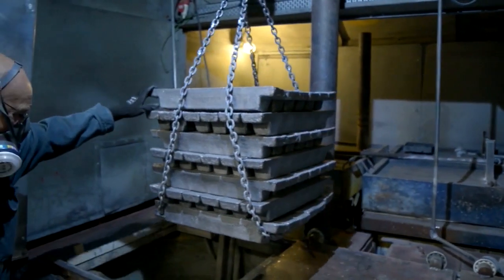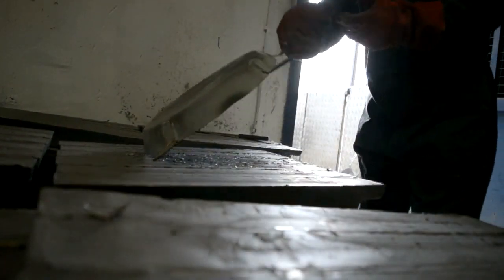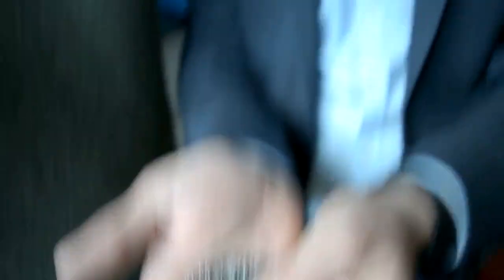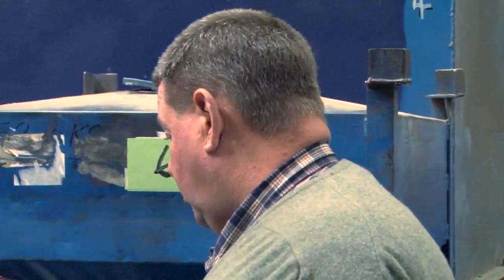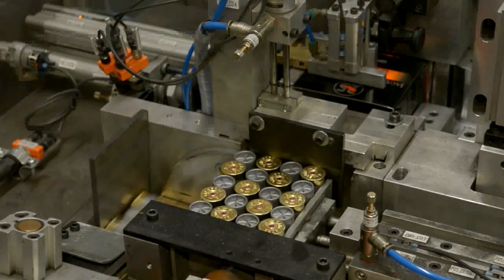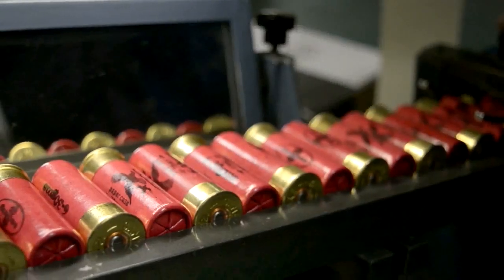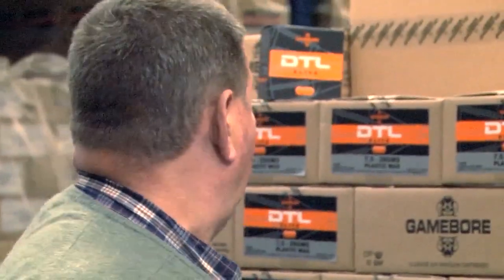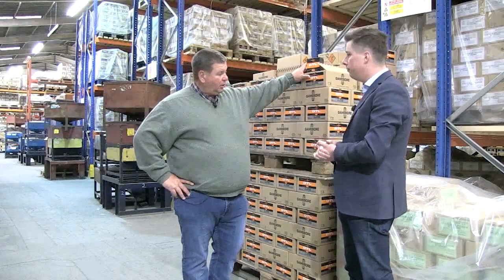George Digweed MBE visits the Gamebore Factory. Full Factory tour. Shotgun cartridge manufacturing.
George has been shooting for the same firm for plus of thirty years.